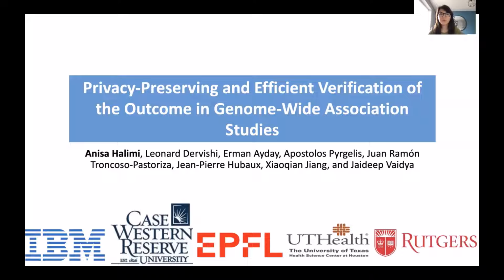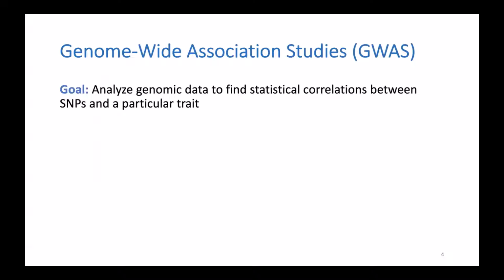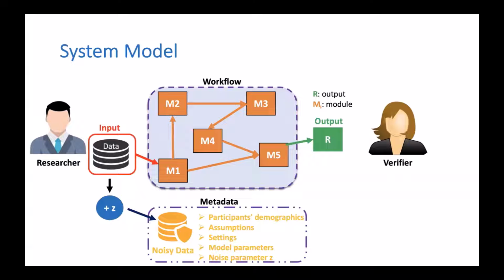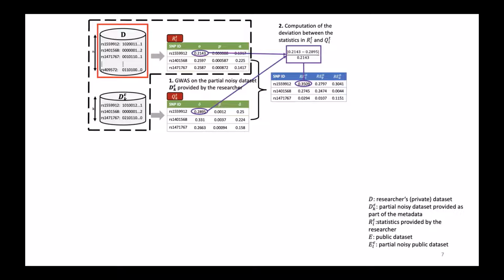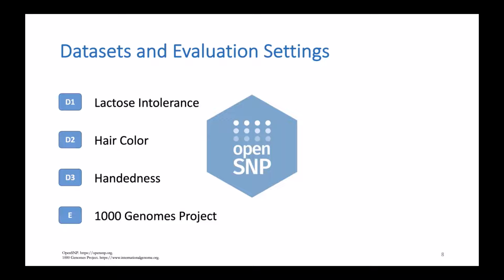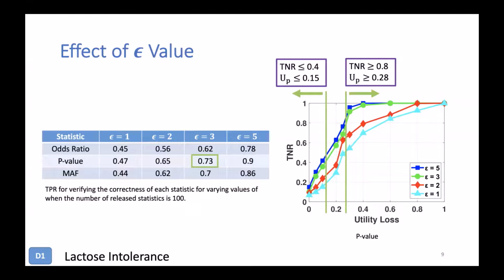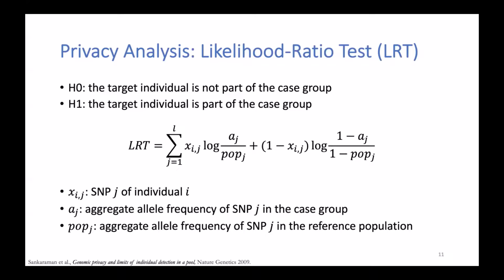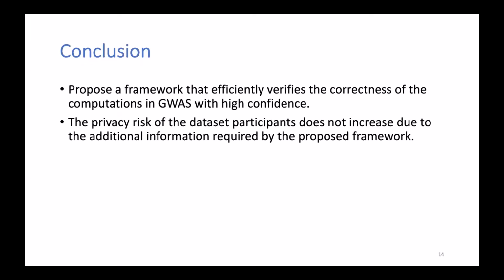[2A] Privacy-Preserving and Efficient Verification of the Outcome in Genome-Wide Association Studies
Anisa Halimi (IBM Research Europe - Ireland), Leonard Dervishi (Case Western Reserve University), Erman Ayday (Case Western Reserve University), Apostolos Pyrgelis (EPFL), Juan Ramon Troncoso-Pastoriza (Tune Insight), Jean-Pierre Hubaux (EPFL), Xiaoqian Jiang (University of Texas, Health Science Center), and Jaideep Vaidya (Rutgers Univeristy)